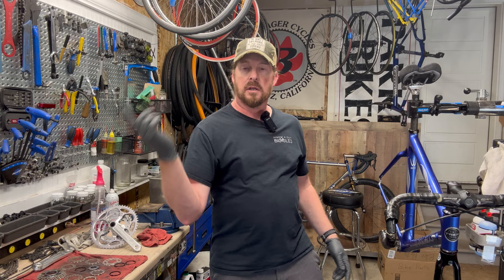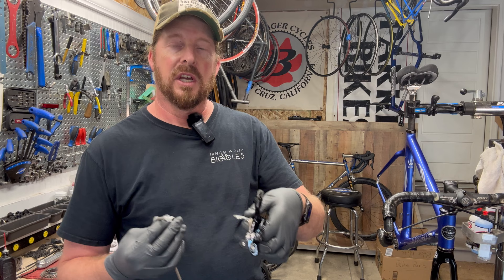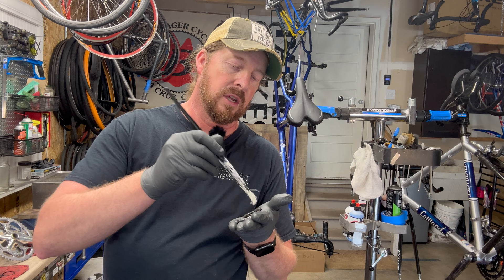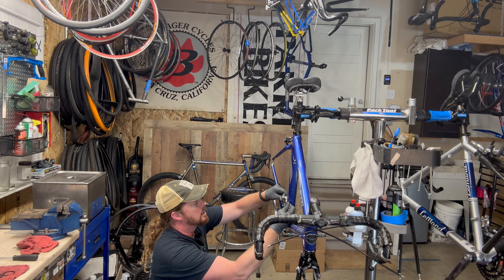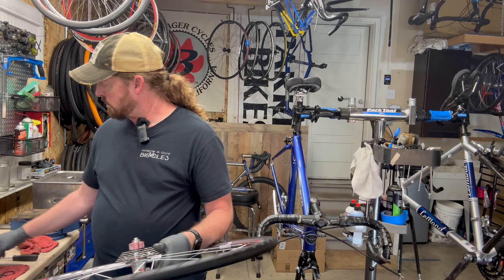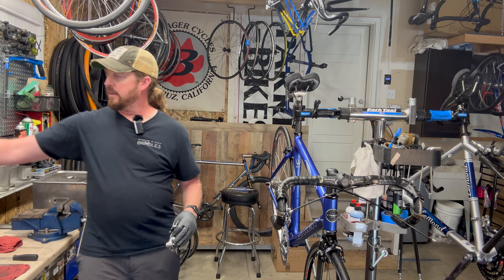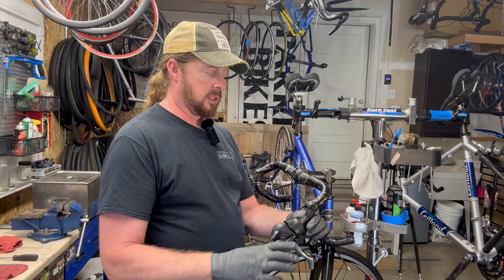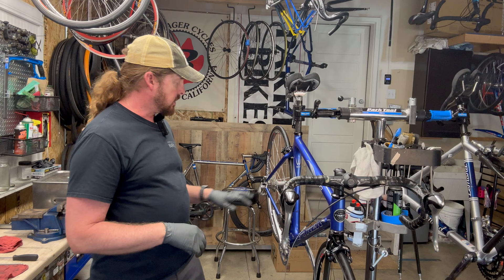2006 Trek 5000 54cm WSD (Women Specific Design) - Finish Line - This Old Bike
2006 Trek 5000 54cm WSD (Women Specific Design) that will fit 5’6″-5’9″. This bike rides great and handles like a race bike with the gear range to go fast. You will have a big smile after each ride. Only 19.27 lbs with pedals!

Industry Description:

Trek’s 5000 boasts Trek’s TCT Carbon frame and a Bontrager carbon fork for excellent power transfer, top-notch handling, and, thanks to carbon’s natural vibration damping, a velvety-smooth ride. Plus, you’ll love the reliable and elegant Shimano 105 components, quick-shifting 30-speed drivetrain, sleek Bontrager Select wheels, Shimano 105 Crankset, and the host of Bontrager components.